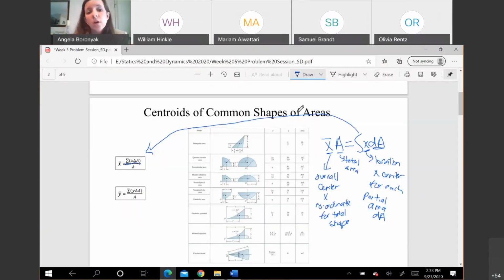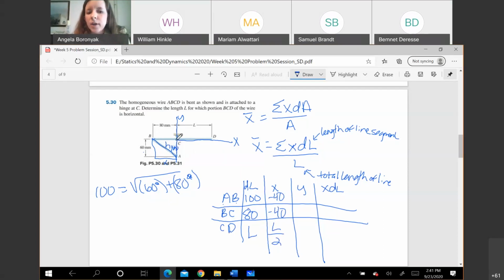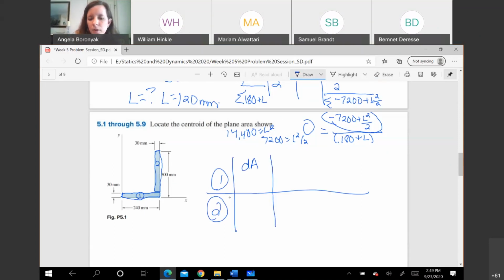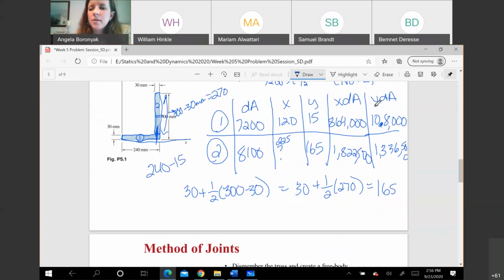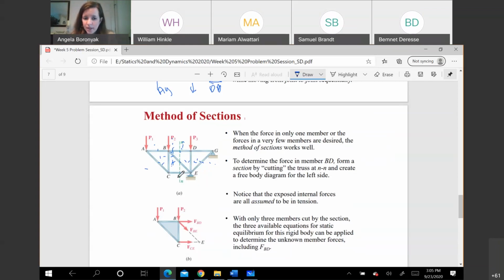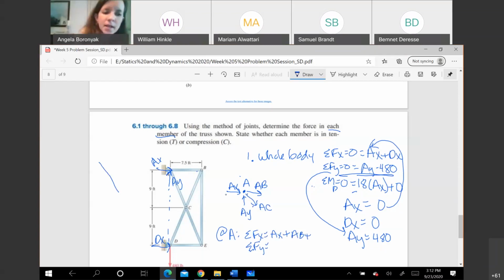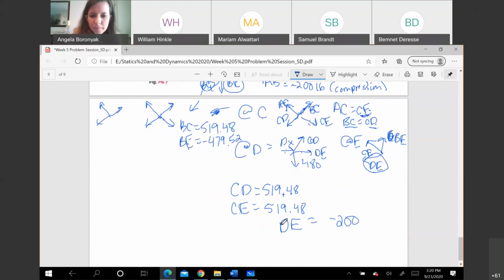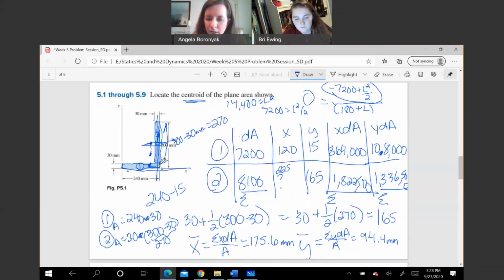Statics and Dynamics Problem Session Week 5 Problem Session SD 9 23 2020